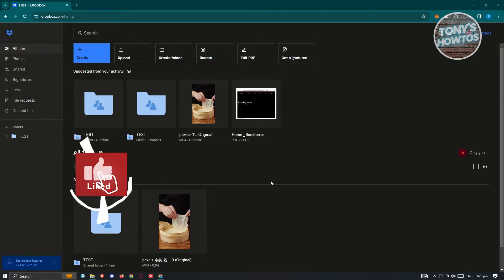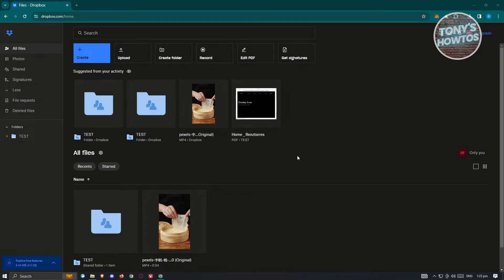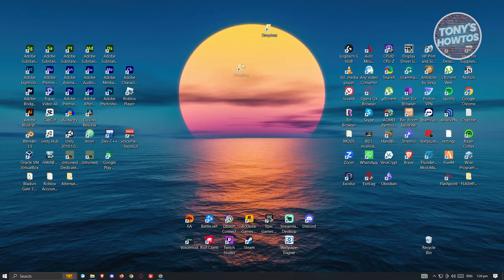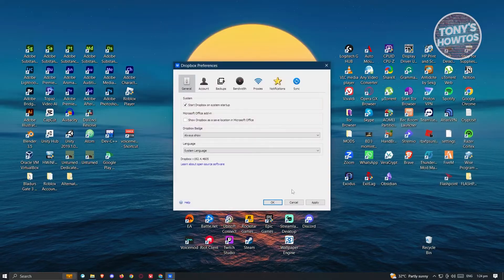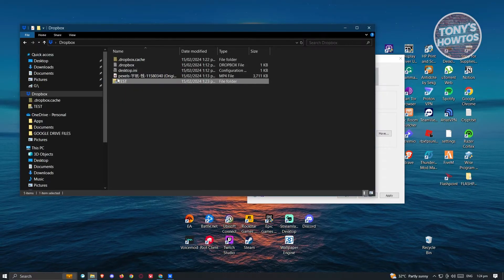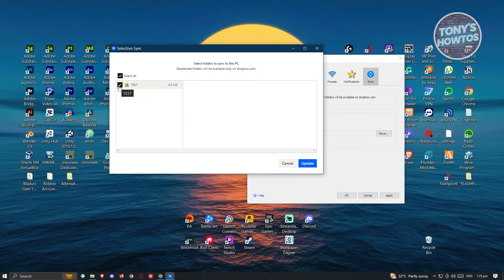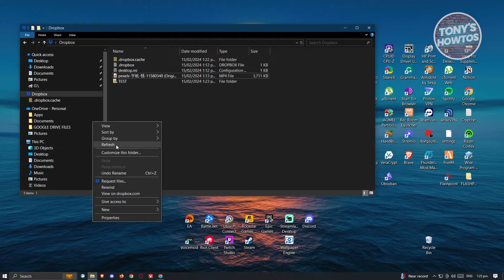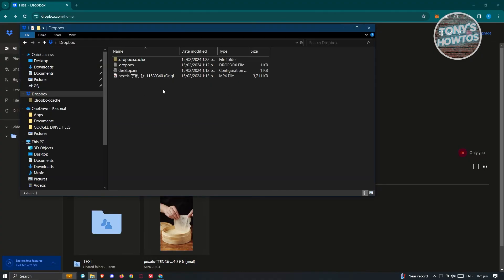How to Sync Dropbox Files on Computer (Selective Sync, 2026)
In this video I show you How to Sync Dropbox Files on Computer (Selective Sync) in 2026. The quick and easy tutorial How to Use Dropbox Selective Sync. Do you want to know step by step How to Save Computer Hard Drive Space in 2026? Yes? Great!